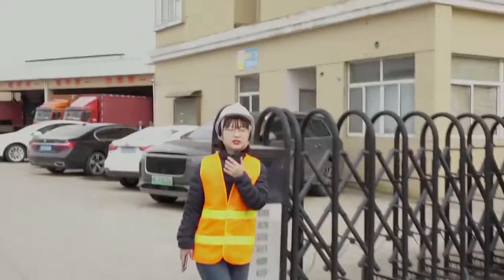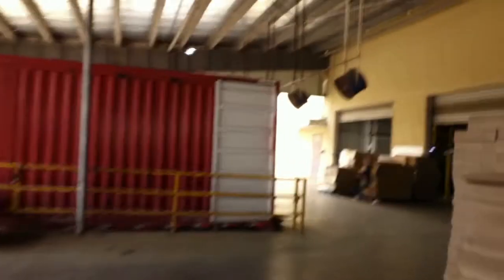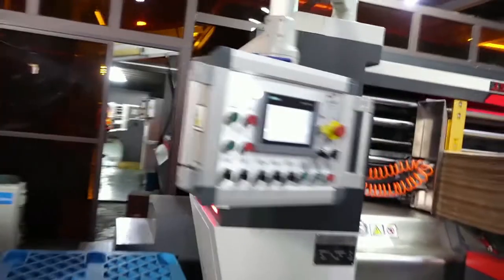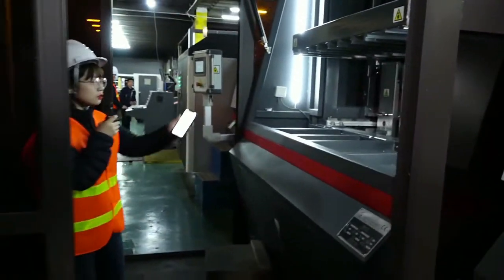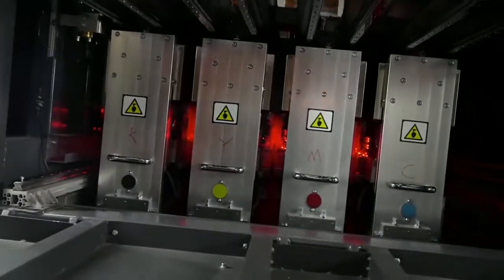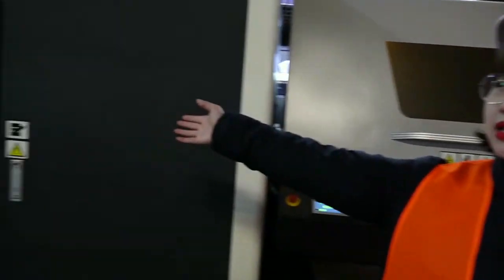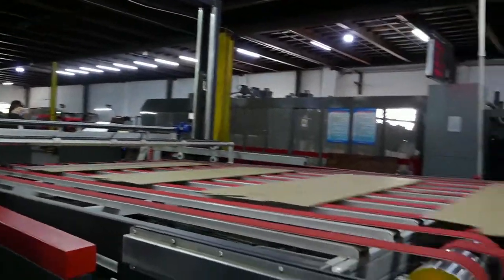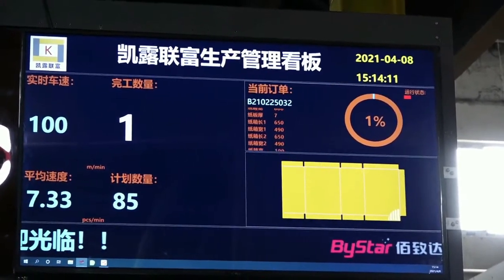2021 J.S. MACHINE DIGITAL PRESS LIVE SHOW-01